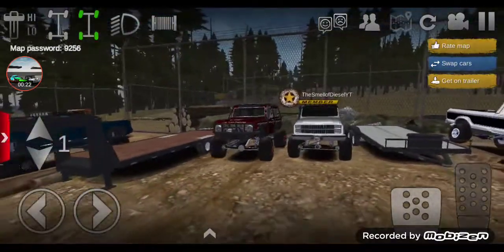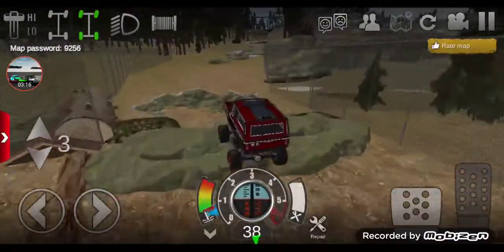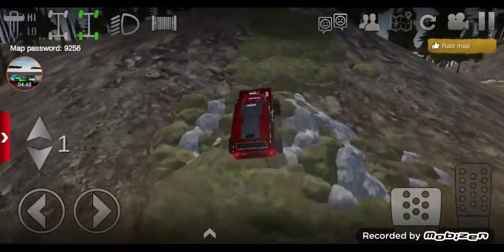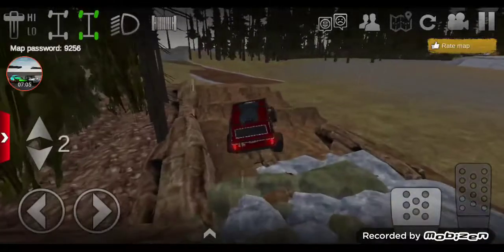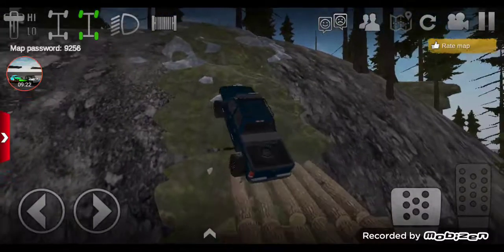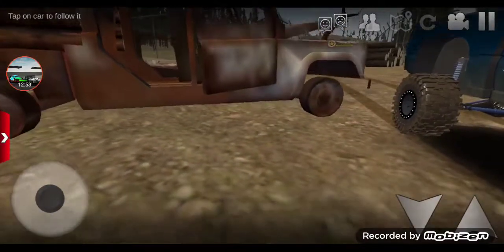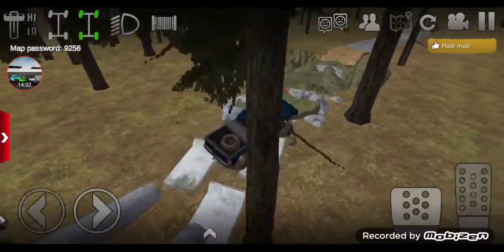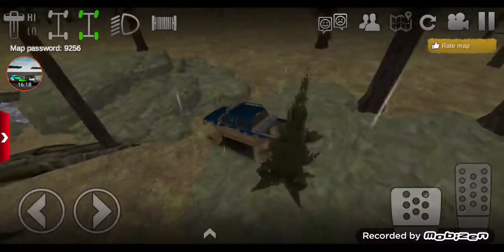Offroad Outlaws - trailing with a friend